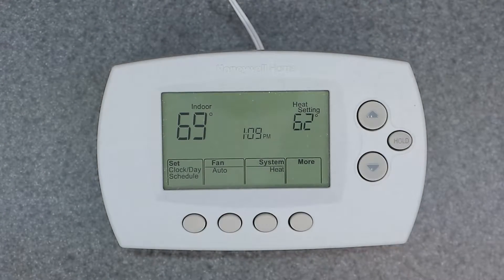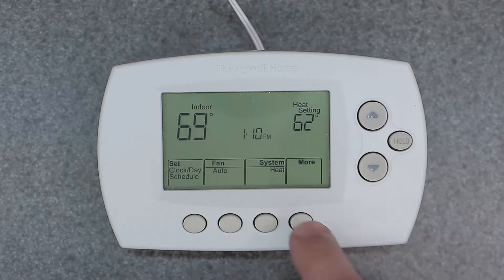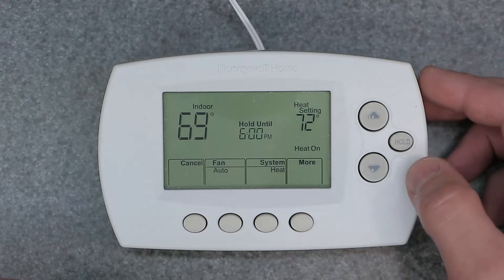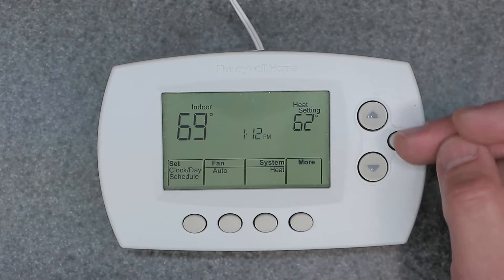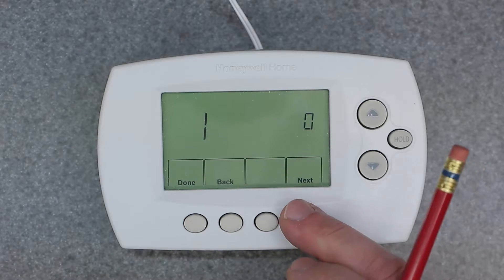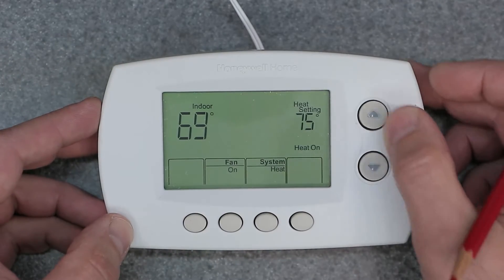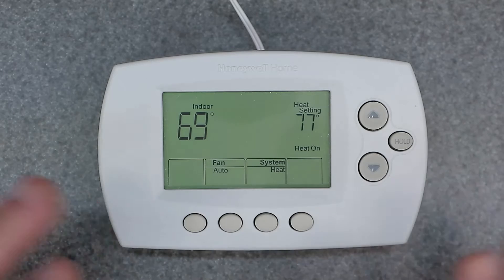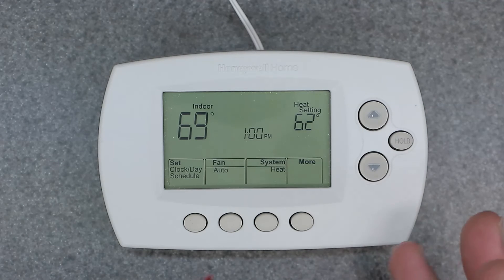Honeywell RTH6580WF | HOW to Use MANUAL Override | Smart WiFi C-wire Thermostat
Model RTH6580 WF  - Will show you how to quickly set heat or cool to function.

This thermostat